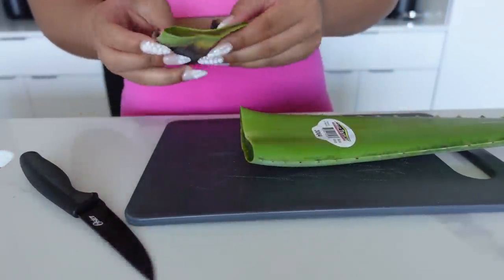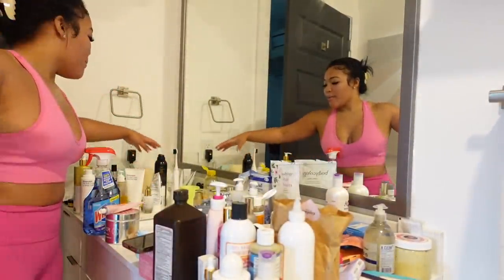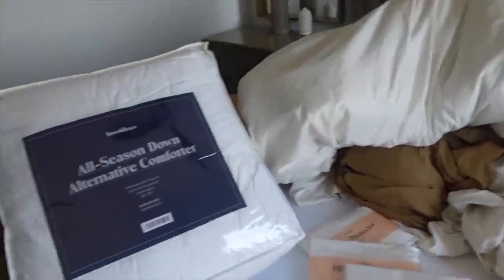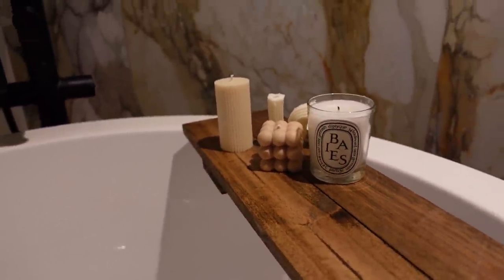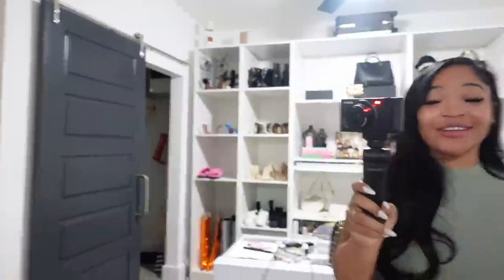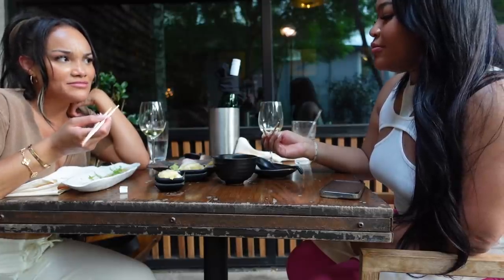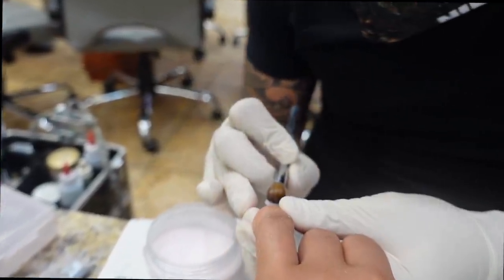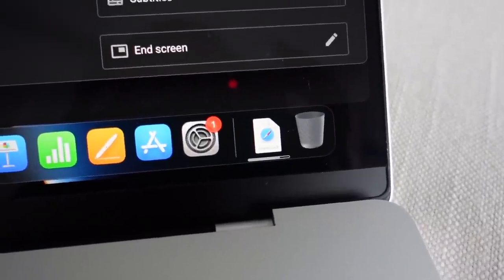VLOG: CELEBRATION, FEEL'N DEFEATED, SUNDAY REST, ATL STAYCATION & NEW OPPORTUNITIES | KIRAH OMINIQUE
♡ Other Links: